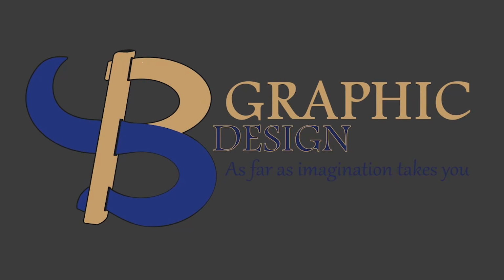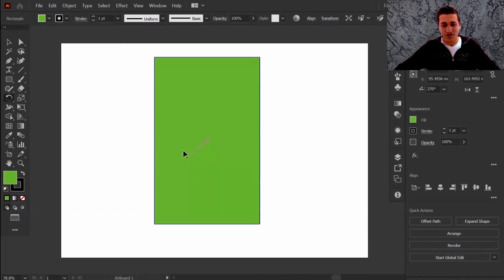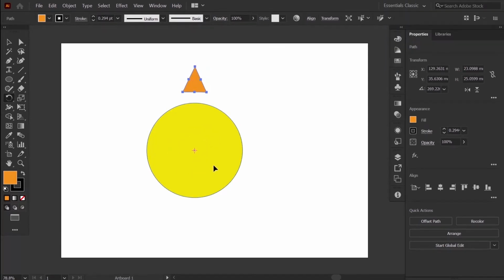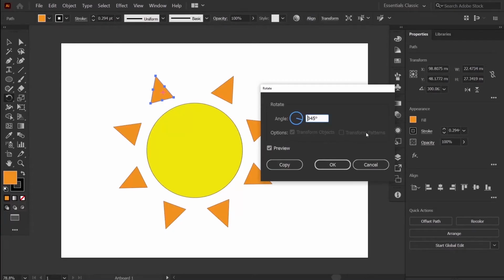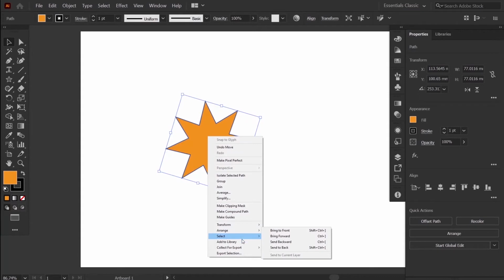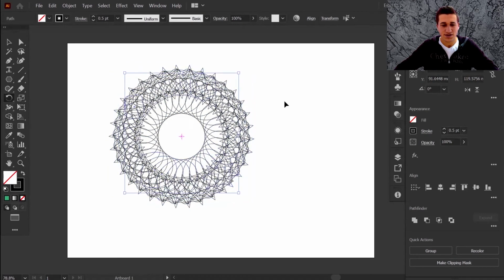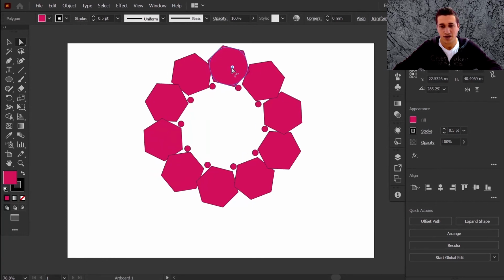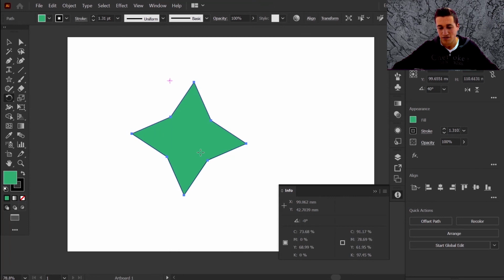ALL ABOUT THE ROTATE TOOL IN ILLUSTRATOR!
Learn all about the rotate tool in its entirety, including loads of shortcuts, tips, tricks and useful ideas that every designer should use.
This is part of a full-on graphic design course where we learn every panel and window in adobe illustrator in full depth.